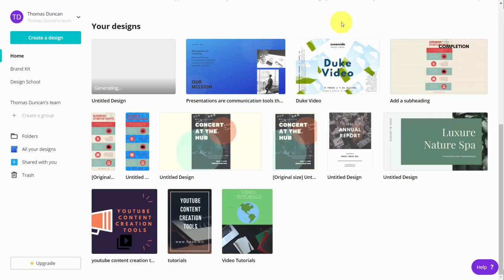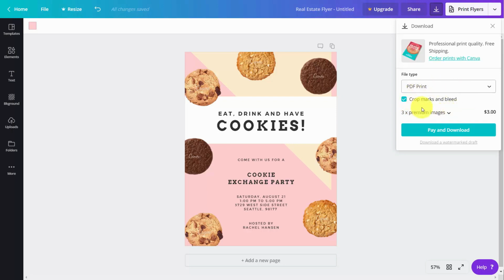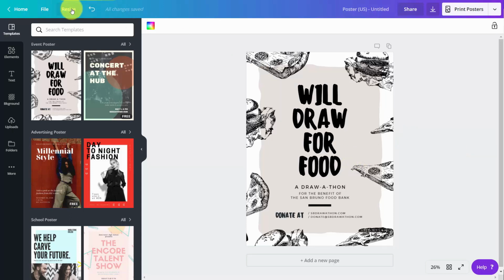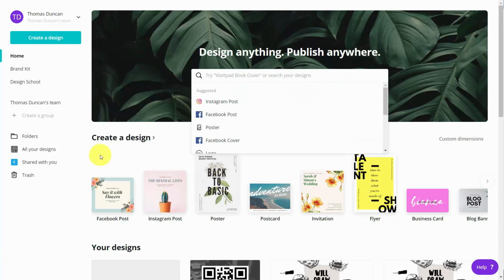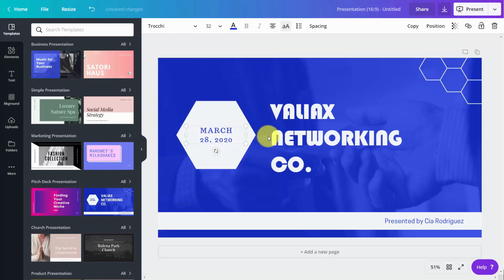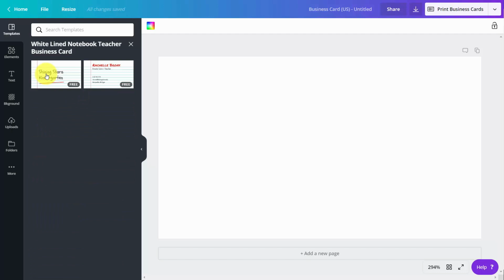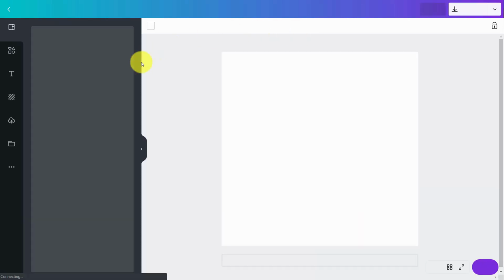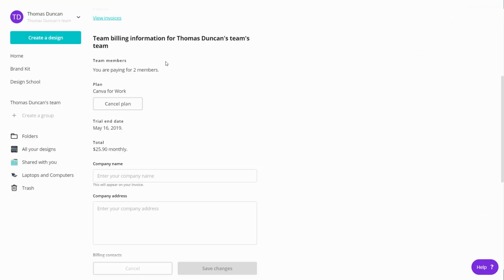How To Create & Brand Your Business Using Canva | That’s a bold statement, and Canva can back it up.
How To Create & Brand Your Business Using Canva
Canva Turns Anyone Into A Professional Graphic Artist. That’s a bold statement, and Canva can back it up. Anyone who is reading this right now can make stunning graphics with just a few clicks of the mouse.
You can even sell your services on freelance sites that charge by the hour or for every gig.
Using Canva could turn into a lucrative side gig or even a full-time income for those who are willing to put effort into learning.
Regardless of the reason behind your desire to know this graphic design site, they need to learn it inside and out still exists.

Here's What You'll Learn In These Video Series:

- How to work with the advanced features and make the best of it.
- How to become more efficient in your daily activities and speed up your output using this platform.
- Learn the smart way to make things happen fast as the experts do with some key features of this service.
- Learn how to reduce frustrations and time-consuming activities by applying my practical advice when using this service.
- How about automation? Learn the simple tricks and tips we use to get it done.
- Master every aspect of this service so that you can train other people how to use it as it.
- Stay at the top of your competition and keep your business ahead of the learning curve.